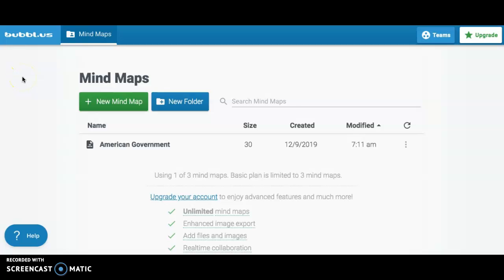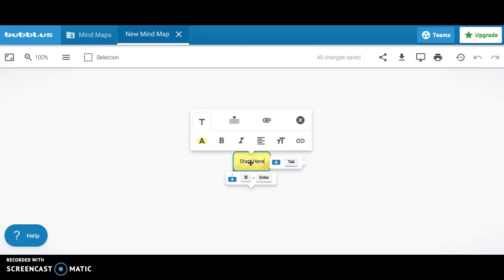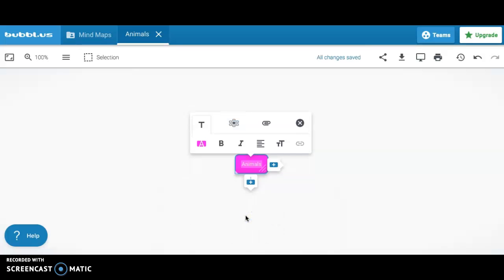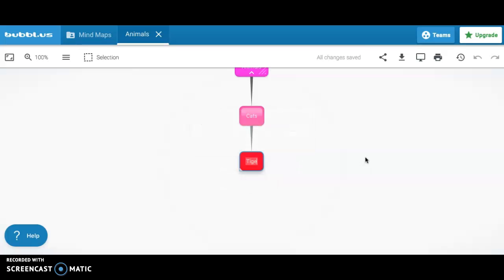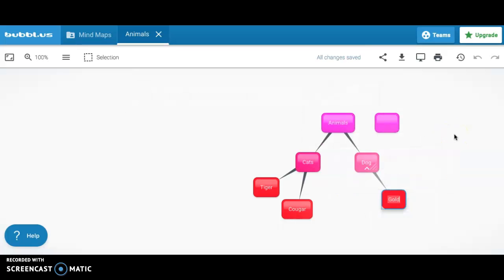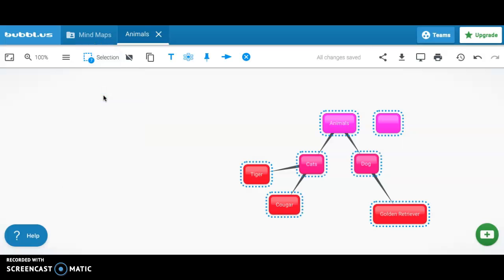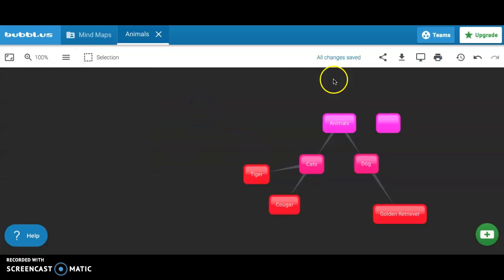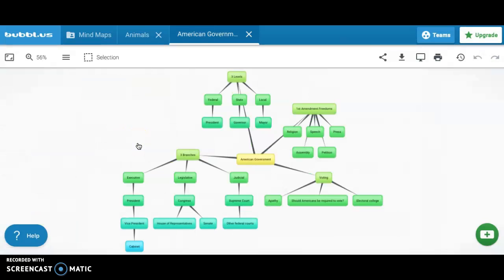How to Use Bubbl.us